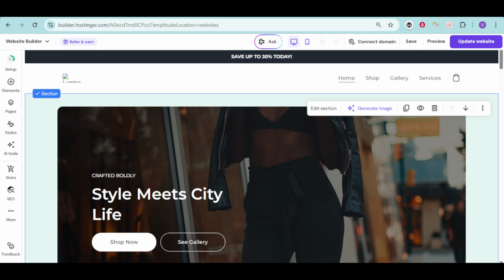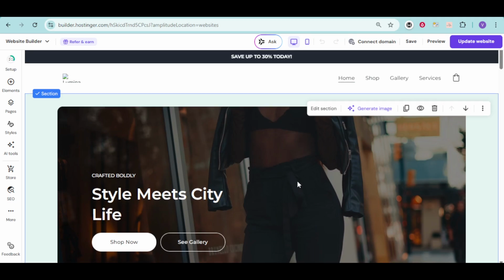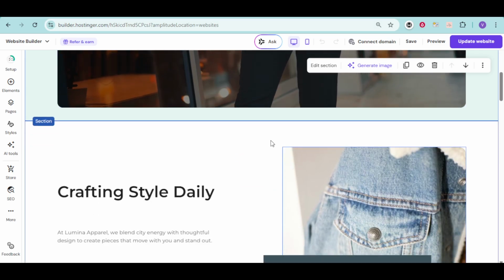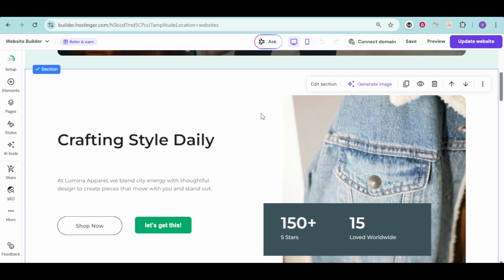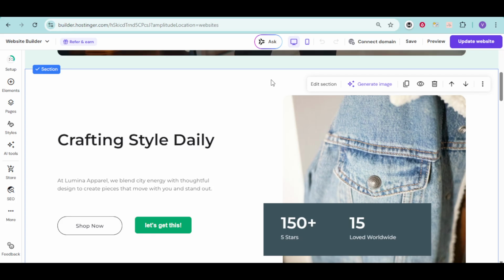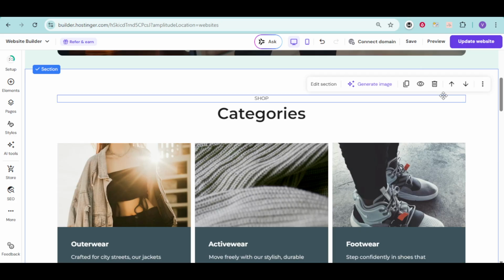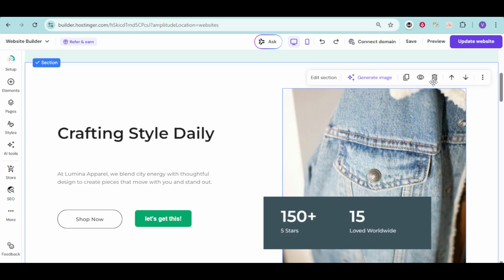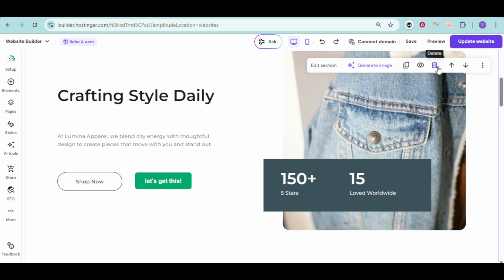How to Delete Section in Hostinger Website Builder 2026 (Beginner Guide)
In this video, we will guide you through the process of deleting a section in the Hostinger Website Builder. Whether you're looking to streamline your web design or remove unwanted content, this tutorial covers everything you need to know about effective editing in the platform.

By watching this video, you'll gain a clear understanding of the steps involved in removing sections, ensuring your website looks exactly how you want it. Don’t miss out—watch till the end to enhance your website building skills!